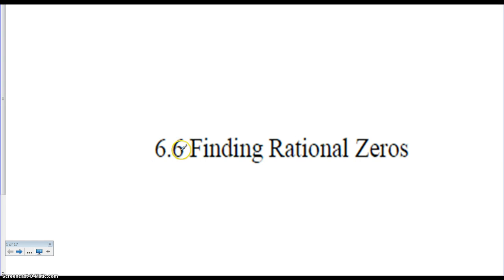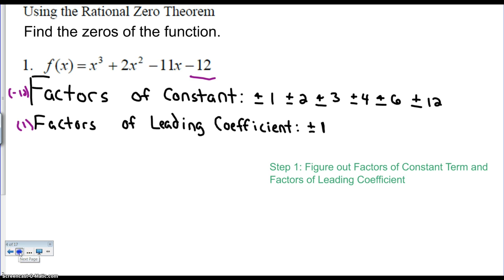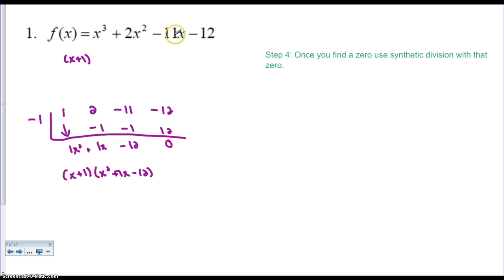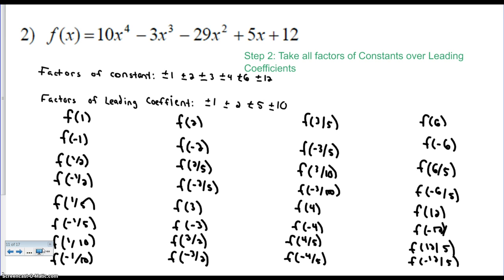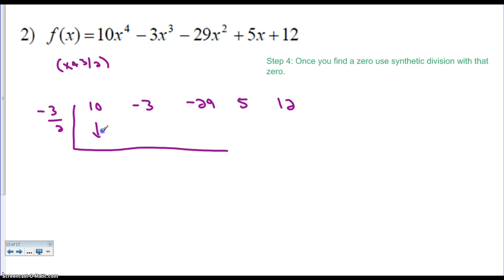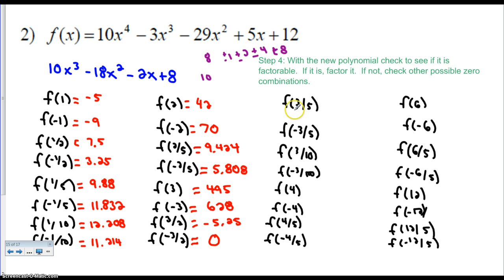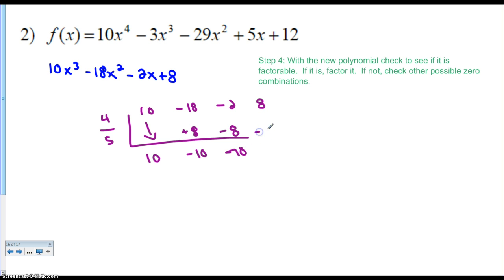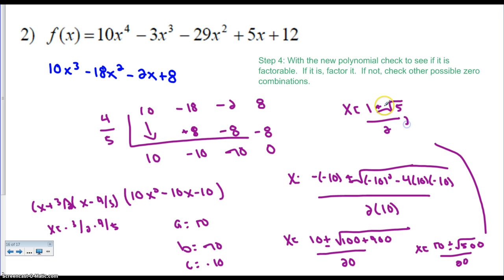Finding Rational Zeros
Students will be finding rational zeros of a polynomial function.